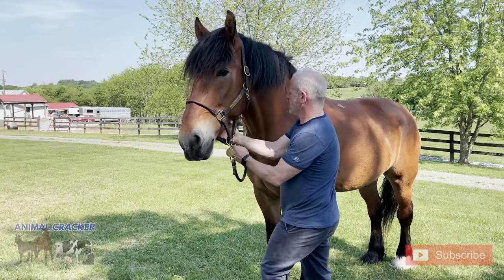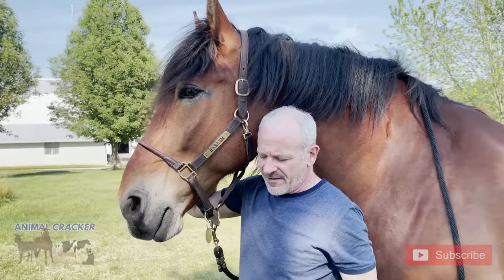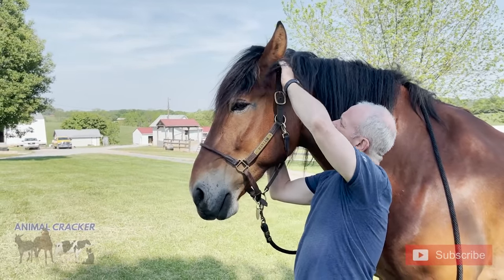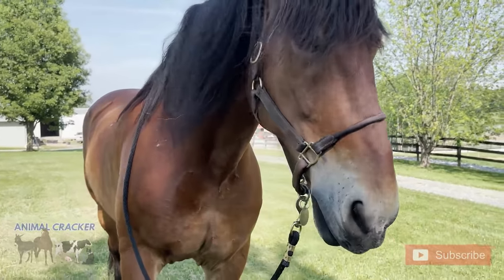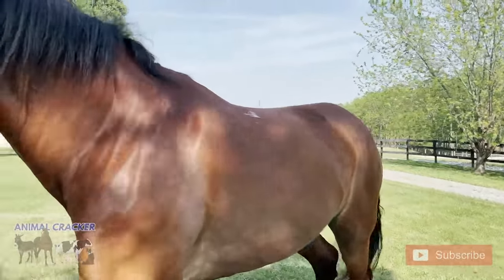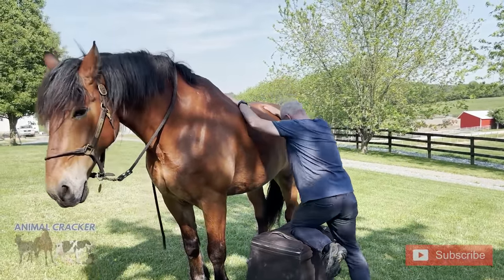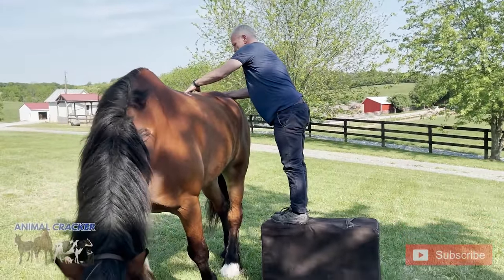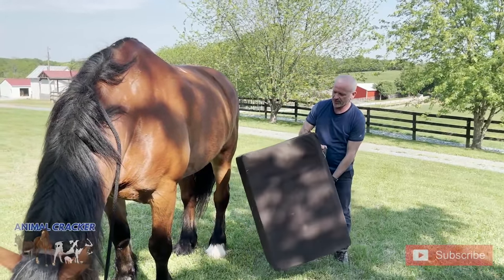🐴 1000kg. - DRAFT HORSE get his PAIN TICKLED AWAY! ~ ANIMAL CRACKER!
Harlem is a retired Carriage Horse, from New York City. He is living out his days at Gentle Giants Draft Horse rescue. He weighs upwards of 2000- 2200lbs, (950-1000kg)! A big, gentle giant: watch as this lovable horse gets adjusted by Dr. Doug Willen, The Animal Cracker and even goes thru a tickle session at the half way point!

Gentle Giants Draft Horse Rescue was formed to facilitate the rescue of Draft and Draft Cross horses from slaughter, abuse, and neglect.

The Primary Function of the Rescue
GGDHR promotes the benefits and uses of Draft horses of all breeds as trail mounts, schooling mounts, and competition mounts. We educate the public through the use of brochures, pamphlets, and public presentations on the topics of: horse slaughter and cruelty, the responsibilities of horse ownership, the over-population and over-breeding of horses, and how over-breeding contributes to the horse slaughter industry. Learn more about our educational outreach here.

Slaughter is a highly profitable market and most of the public is unaware that the buyers for the slaughterhouses frequent public auctions to purchase their horses. We attend the same public auctions, choose the Draft horses we feel are the most viable candidates for rescue, and then outbid the meat buyer.

We transport the horses to our facility, where the horses are quarantined for a minimum of 21 days for illness. During that time, we begin to evaluate each individual horse and learn its personality and training level on the ground and under saddle. We ride the horses under many different circumstances, and evaluate for what level of rider the horse would best be suited. During this time, the horse also receives any necessary veterinary care, farrier care, dental care, and training.

When the horses have completed their quarantine, they are available to be placed into adoptive homes under a strict contract. The horses are advertised on our website and on the internet to help find suitable adoptive homes. Each horse is evaluated with its prospective adopter, and if we feel the horse and rider are a suitable match for one another, then the adopter may apply to adopt that horse. At that time, GGDHR would perform a background and reference check, and may at times also conduct home visits, if deemed necessary.

GGDHR is primarily funded by adoption fees, private donations, and sponsorships which facilitate the rescue of future draft horses from slaughter.

Creating a compassionate, harmonious, and sustainable world for all animals through rescue, relationships, advocacy, and education.

 Gentle Friends is a sanctuary for all animals, and we want to change your relationship with the animals in your life.  Whether it is animals farmed for production, or your neighborhood crows, we want to change the way you see the animals in our shared world.

Gentle Friends makes it possible for everyone to experience knowing farm animals and appreciating our diverse and amazing wildlife.  Our mobile program is available to visit your school or group.  Understanding and experiencing the animals who share our world should be accessible to all.

Dr. Doug Willen, THE ANIMAL CRACKER is also a NYC Chiropractor, and Clinical Nutritionist. He's been practicing full-time in midtown Manhattan for 22 years.

If you want to come in for an appointment in NYC:
Dr. Doug Willen
928 Broadway, suite 1200